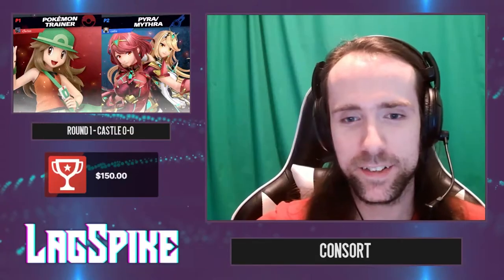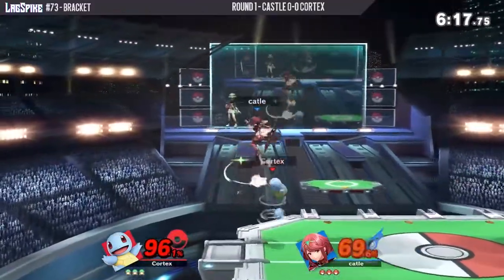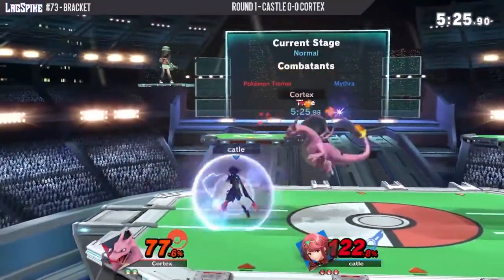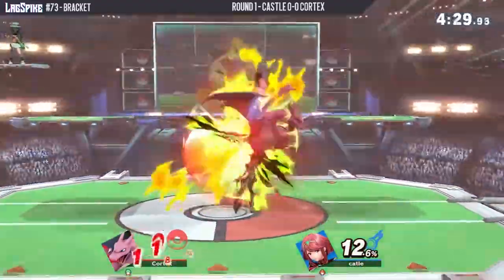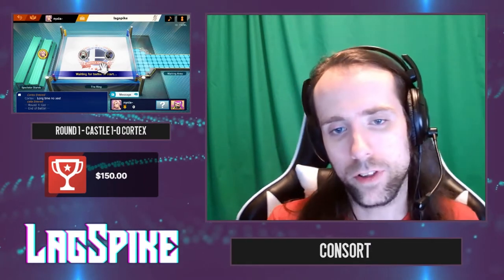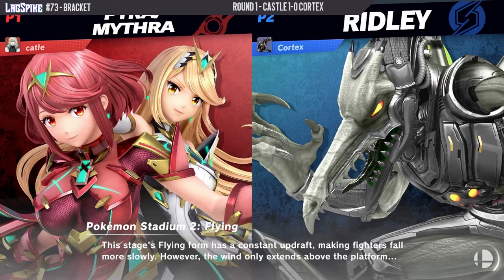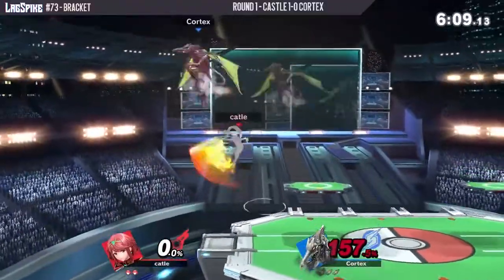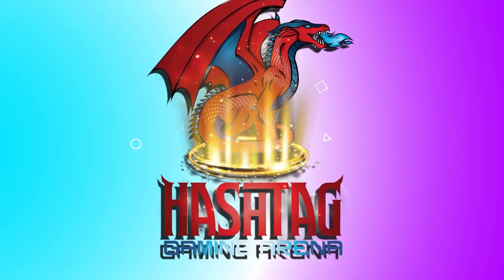Lagspike 73 Castle (Mythra) VS Cortex (Pokemon Trainer/Ripley)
Timestamps:
0:25 Intro
0:36 Game 1
4:56 Game 2